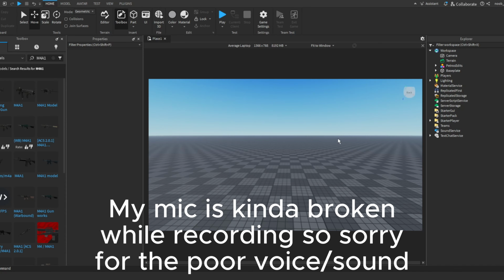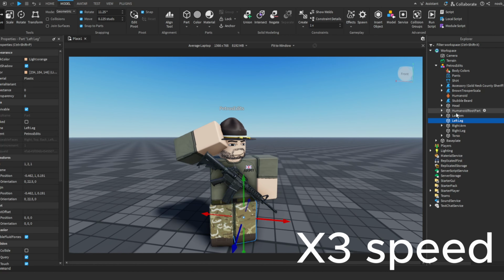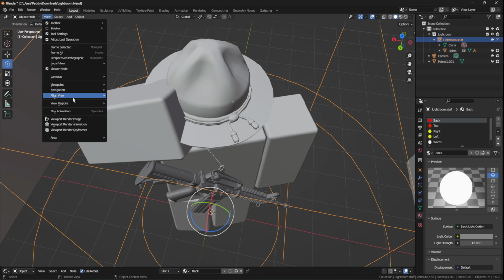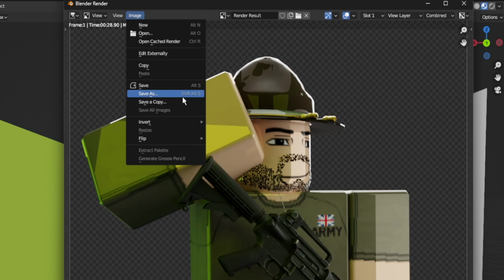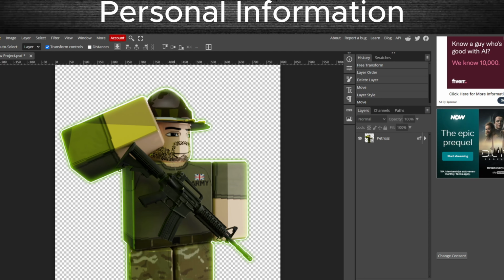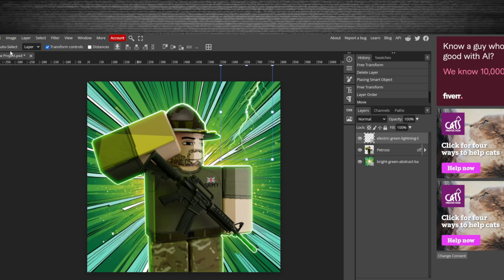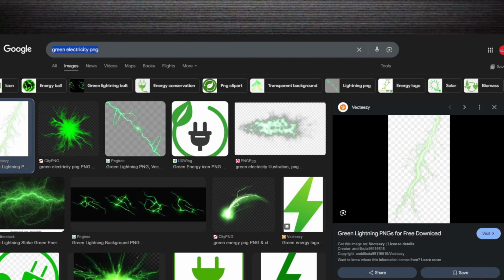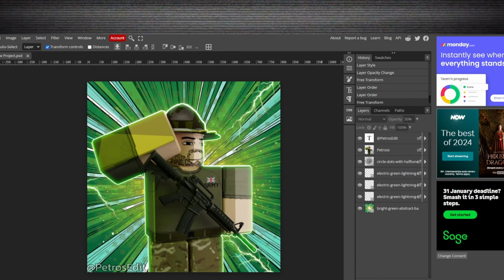How to make a GFX profile tutorial | 2025